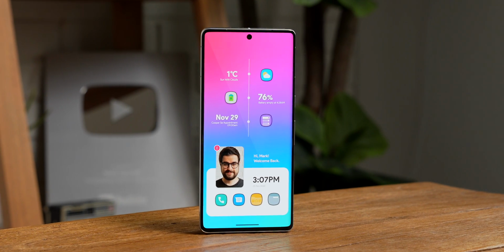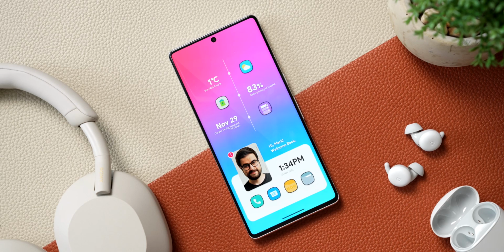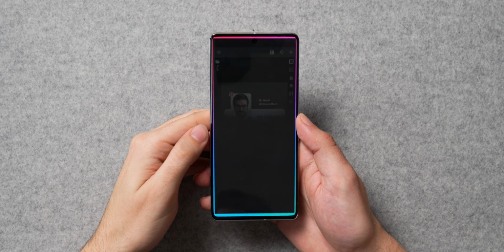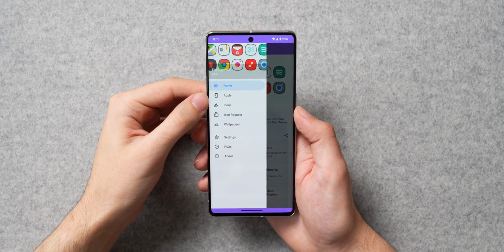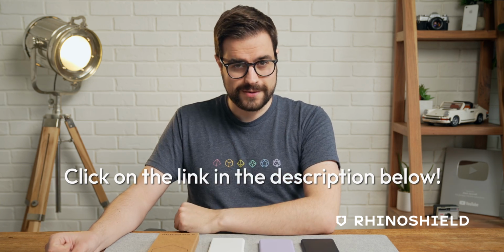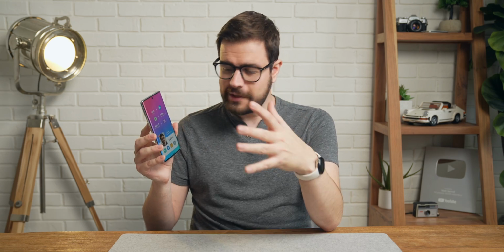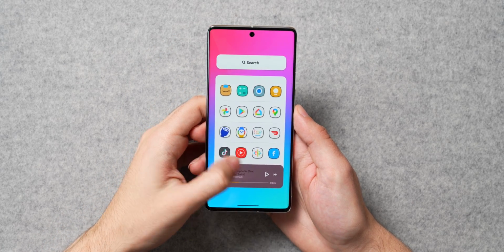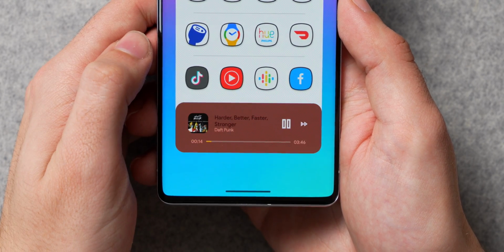Pixel 7 Pro: My Minimalist Home Screen Setup!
The Pixel 7 Pro is one of my favorite phones to release this year. Here's my homescreen setup that I built for it!

Mark